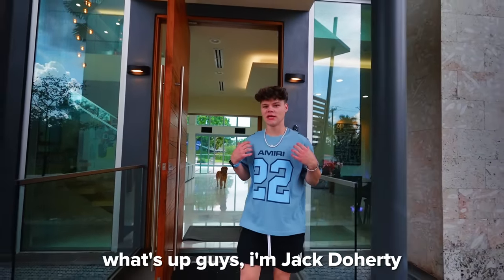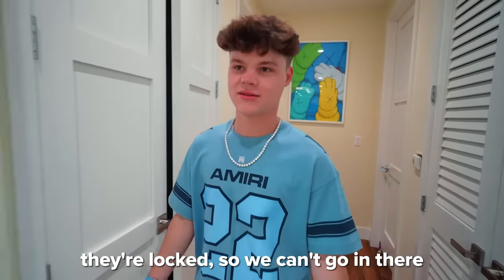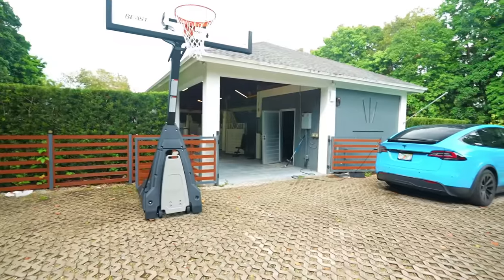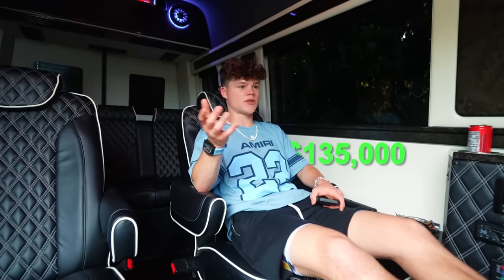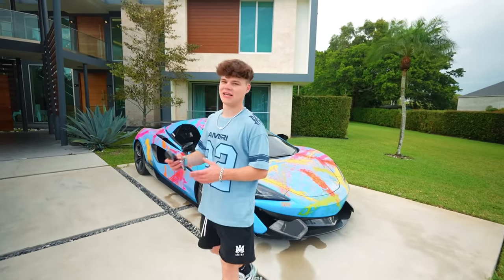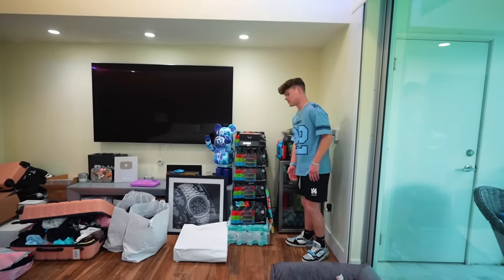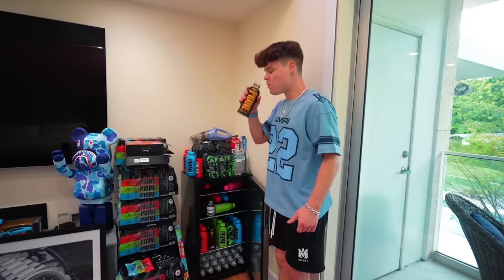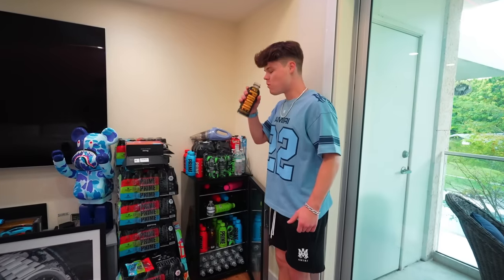I Bought My Dream $10,000,000 House!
I can’t believe I bought my dream house

If you see this comment "Notifications On" for a shoutout in my next video!